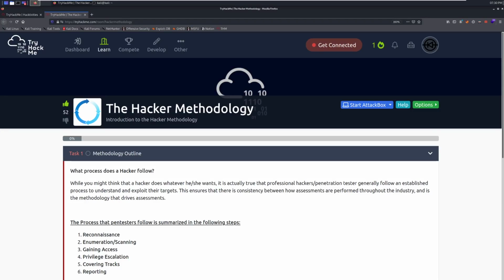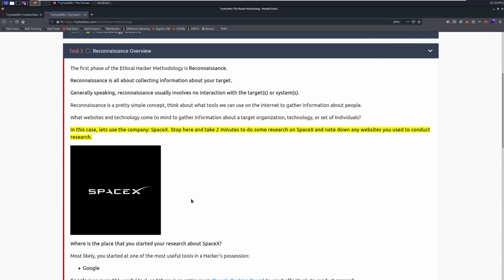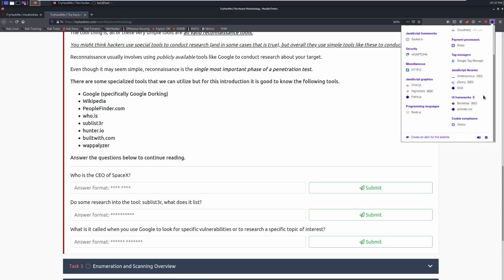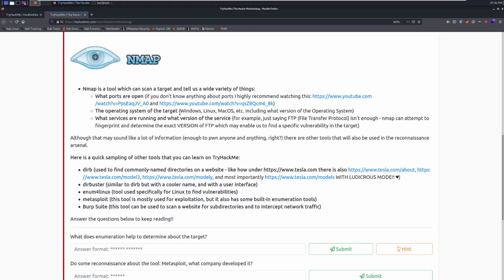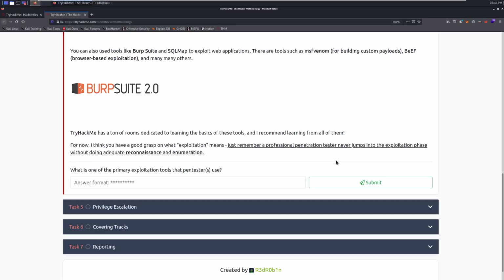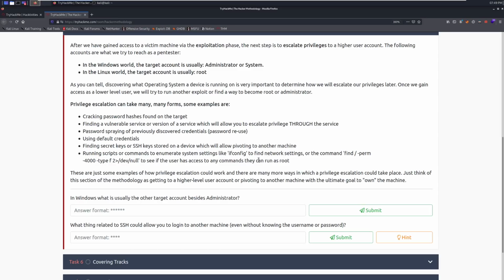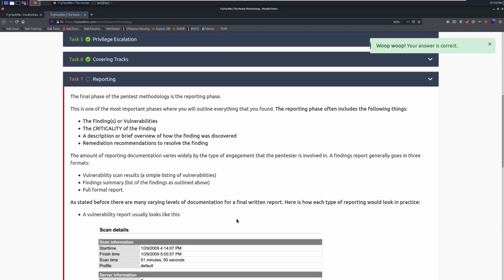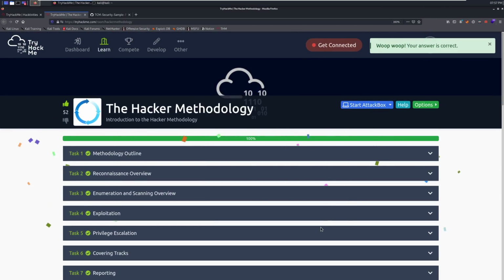TryHackMe The Hacker Methodology Official Walkthrough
Task Timestamps:
00:00 - Video Overview
00:20 - Task 1: Methodology Outline
03:40 - Task 2: Reconnaissance Overview
08:01 - Task 3: Enumeration and Scanning Overview
13:16 - Task 4: Exploitation
16:00 - Task 5: Privilege Escalation
19:23 - Task 6: Covering Tracks
22:16 - Task 7: Reporting